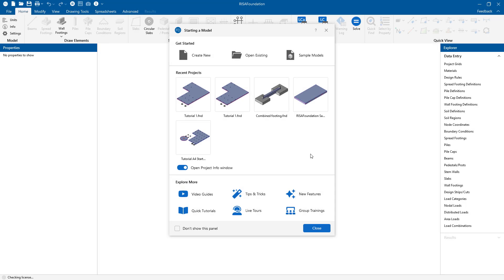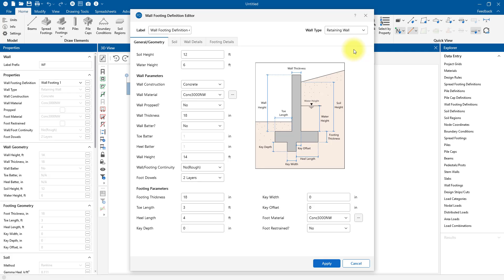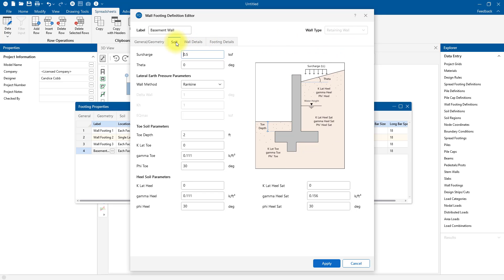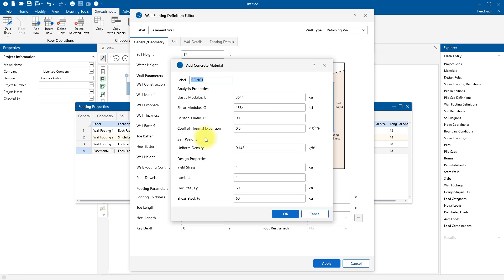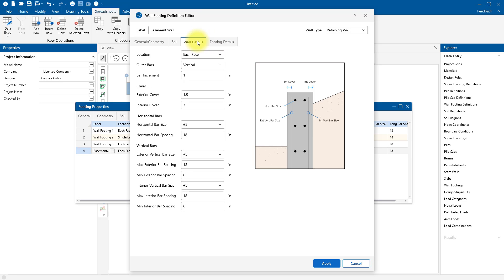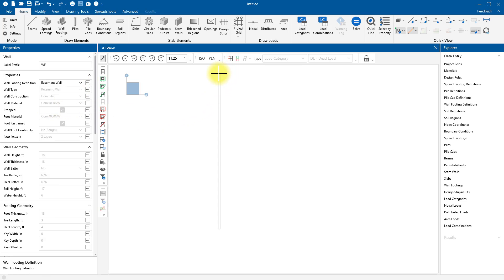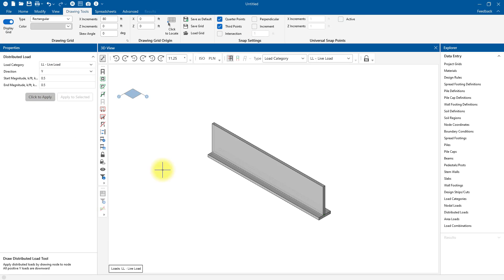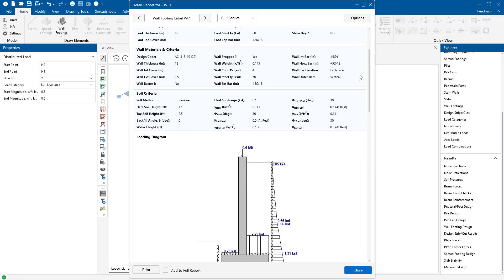Retaining Walls in RISAFoundation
Create retaining walls in RISAFoundation and learn how to add loads to them as well.  RISAFoundation's user friendly interface creates retaining walls graphically or through spreadsheets.